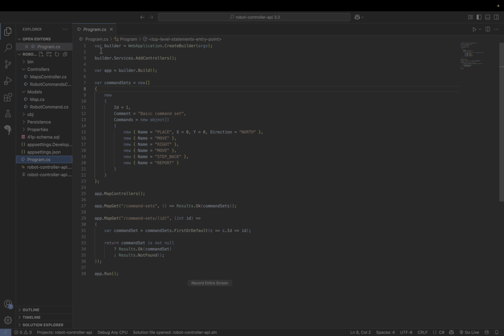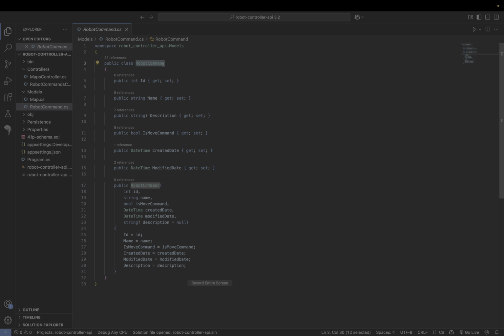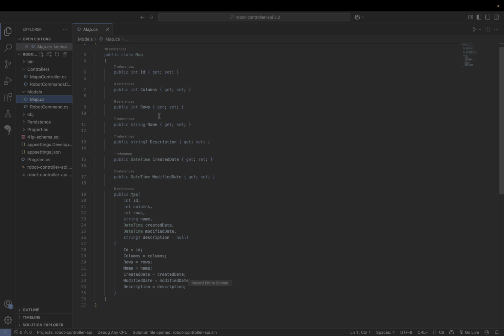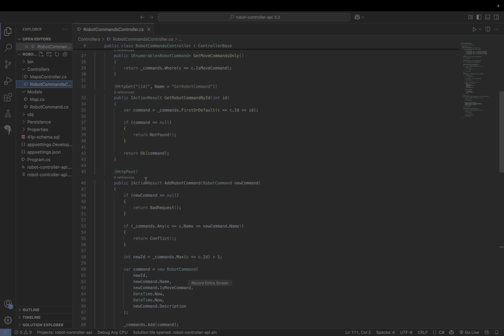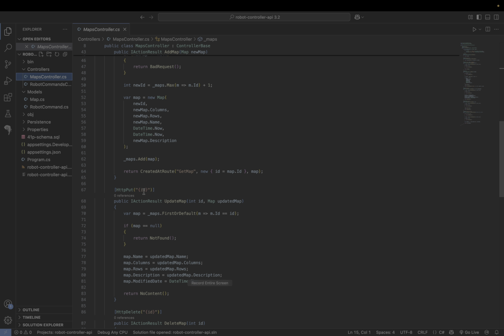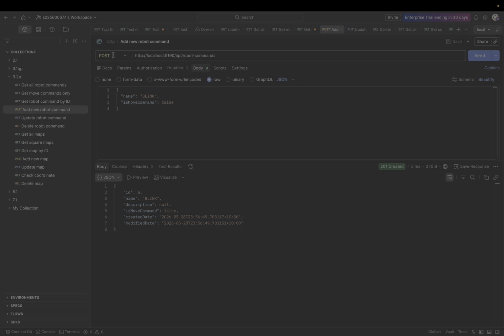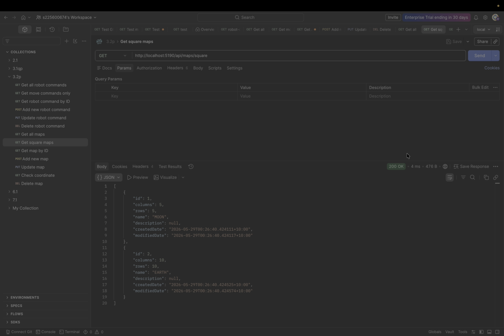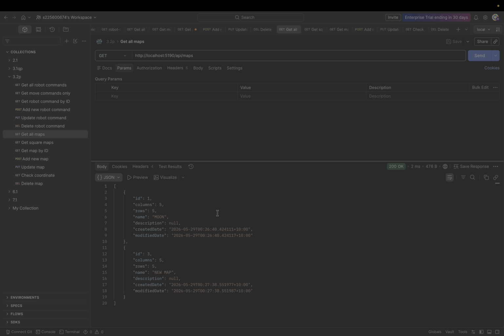May 29, 2026